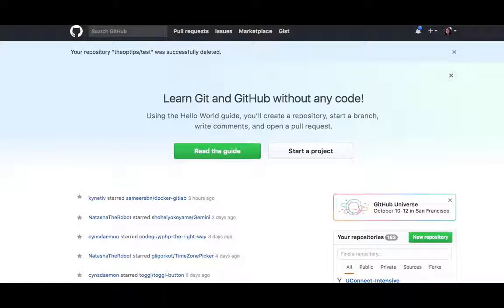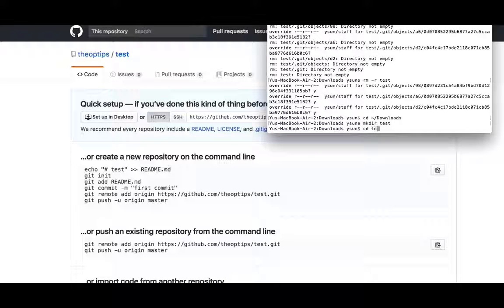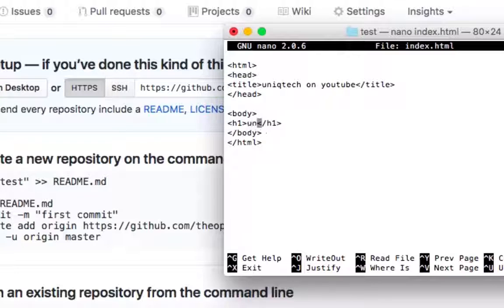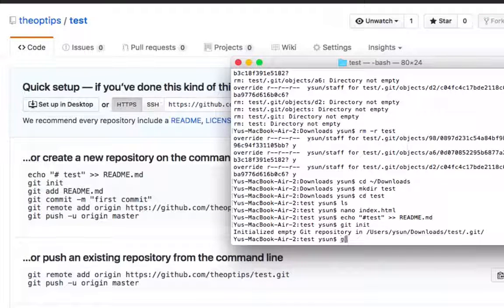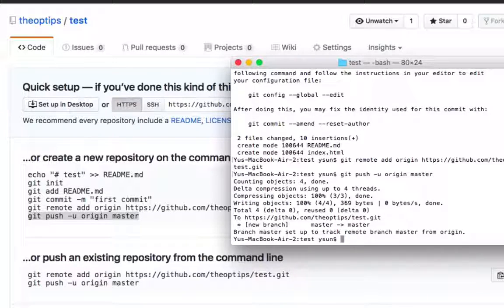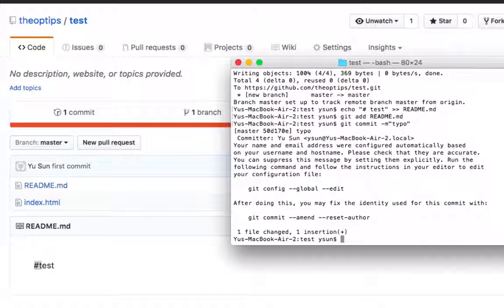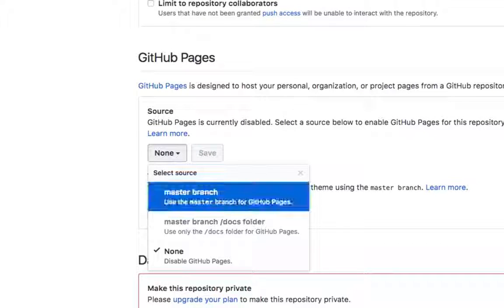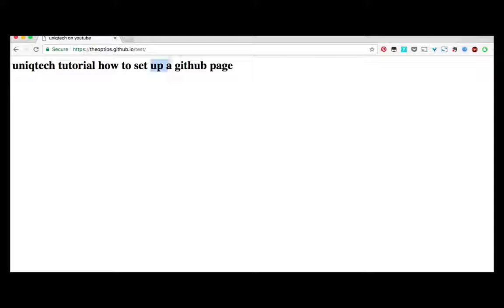Host an HTML website on Github in 5 minutes HD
Stuck? Ask us your question! A short tutorial how to host a website on Github in approx 5 minutes for Mac users! Perfect for personal portfolio, tech interviews, coding projects